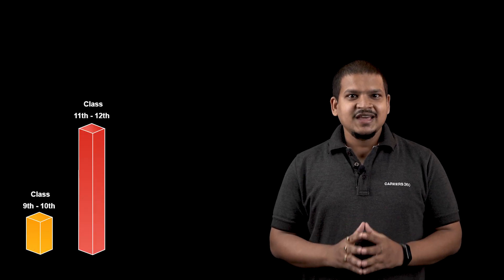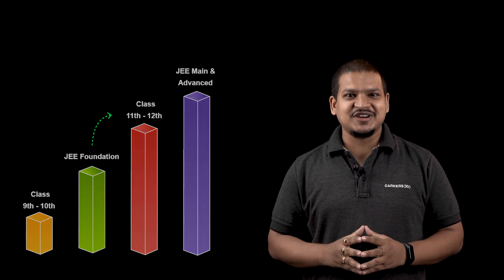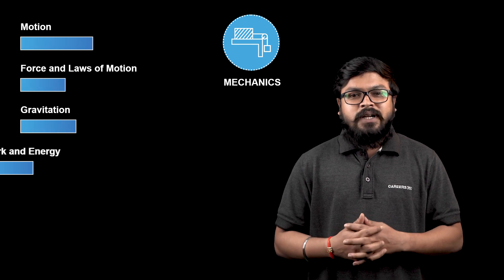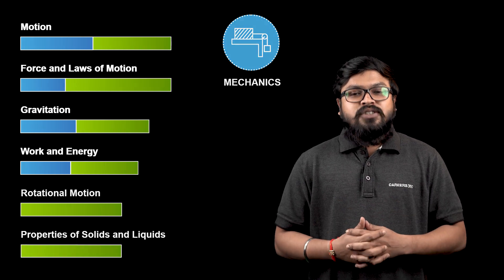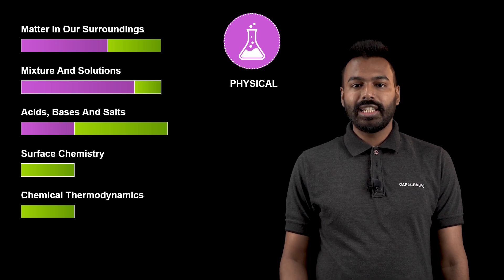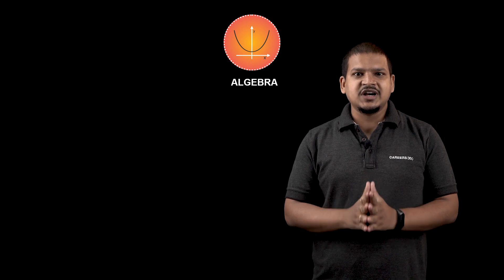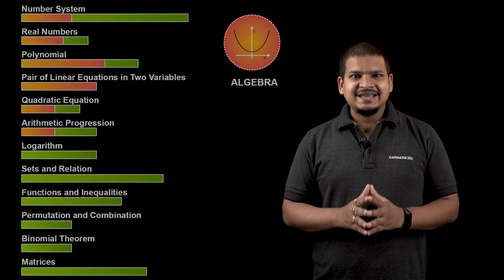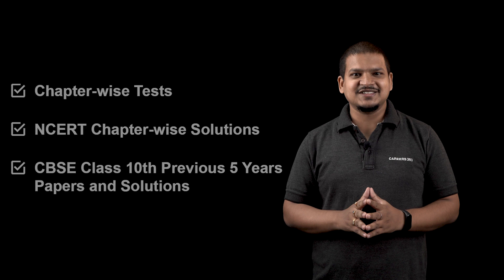IIT JEE Foundation - Explainer Video || Careers360 || Class 9 & 10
This video talks about the overall structure and objective of the IIT JEE Foundation Programme, wherein features and components of each subject are discussed in depth.